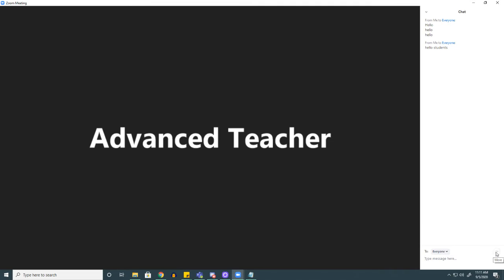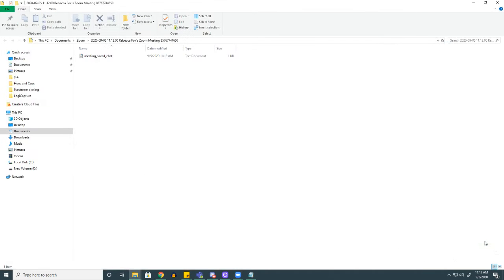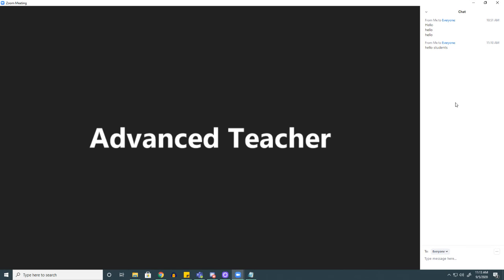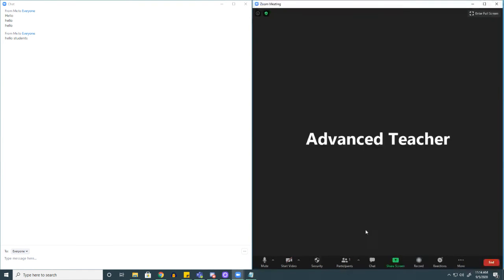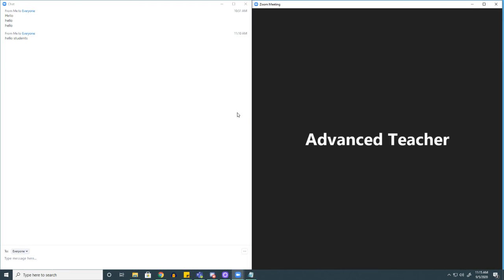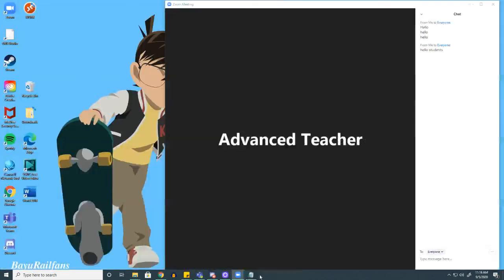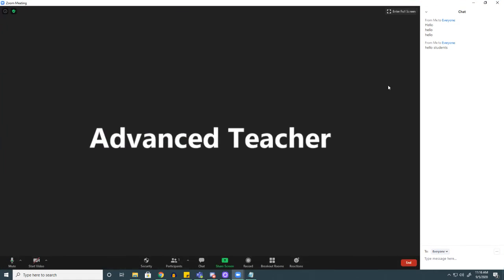How to use the Chat in Zoom | Zoom for Beginners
Hello everyone,

In this video, I show you how to use the chat and how to chat to different individuals.

If you have any questions or comments about Zoom, please ask! I would be happy to answer your concerns with using Zoom!